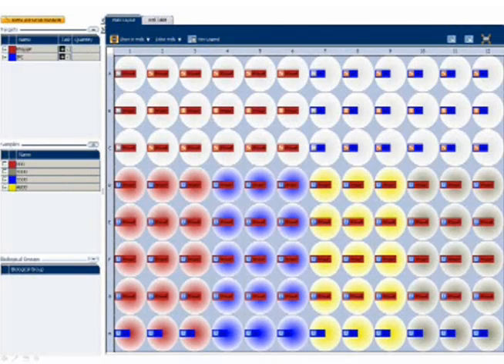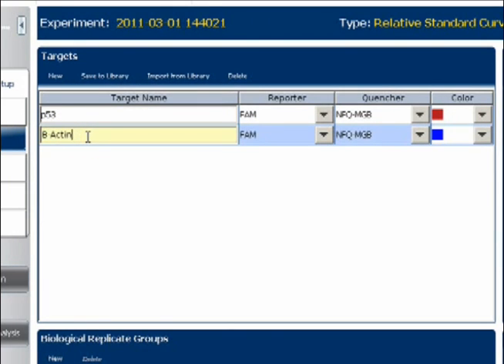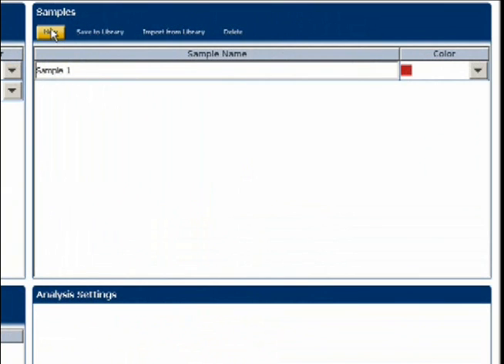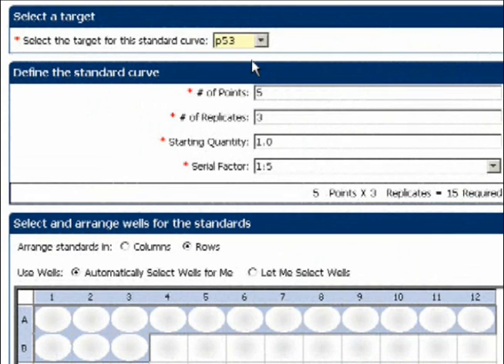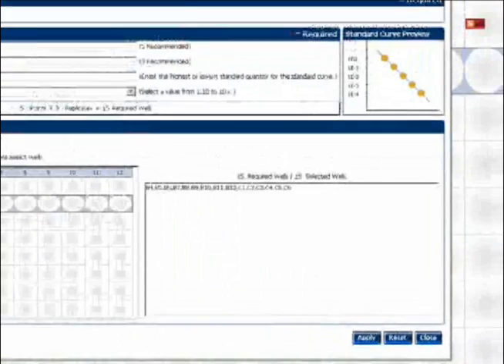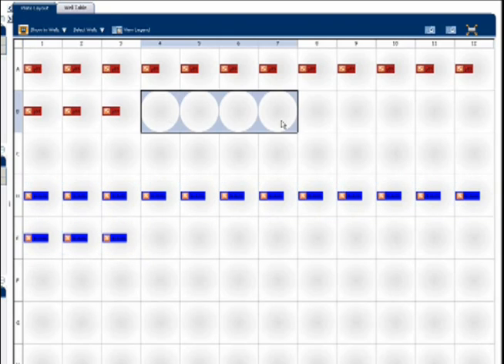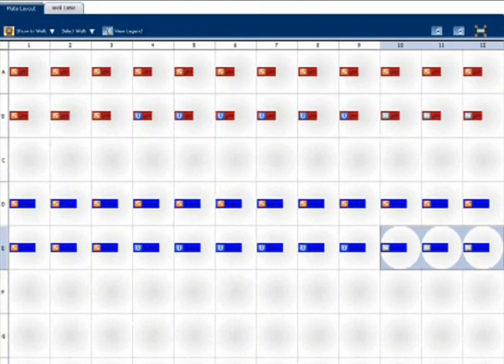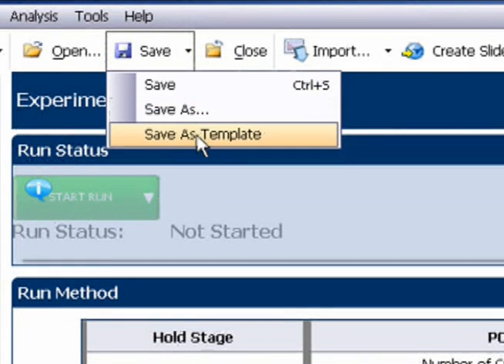ViiA 7 Software: Part 1--Manual Run Setups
This video teaches the ViiA 7 user how to set up real-time PCR runs in the instrument software by manually entering all pertinent experimental information.